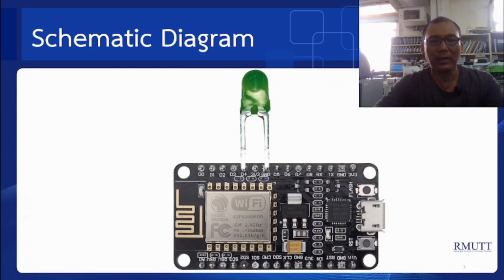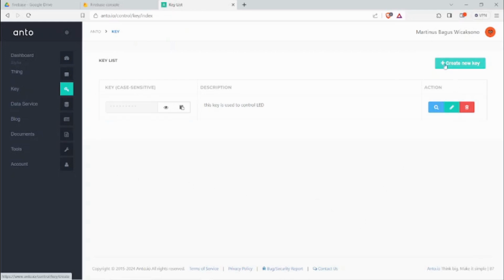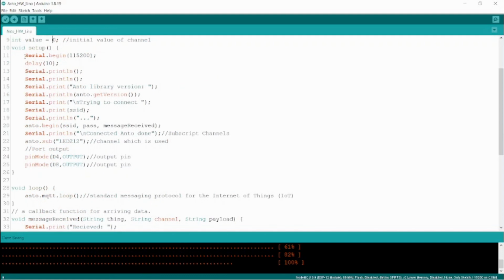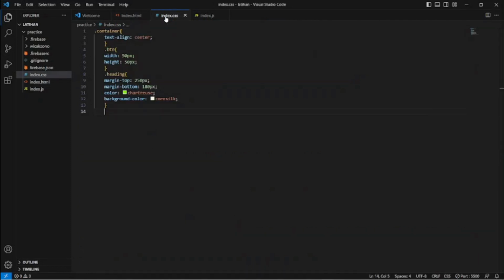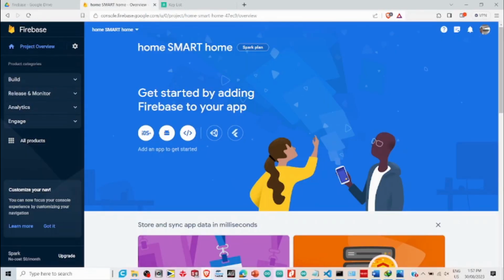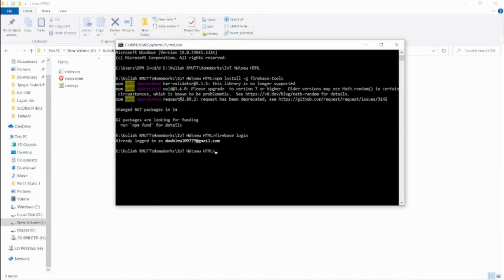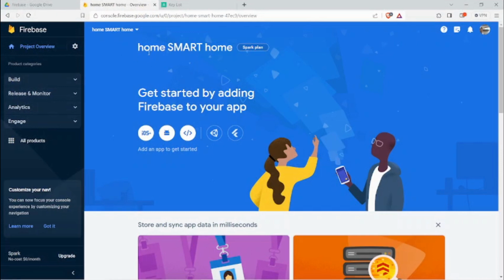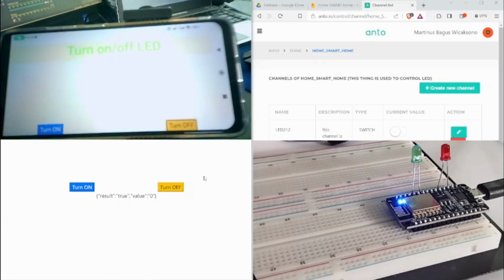IoT-Arduino application --- home SMART home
ESP8266 is used to control the output, the LED, the Micro-controller is also connected to internet. By using the interface which is developed in Visual Studio Code and firebase, the system can be controlled remotely through internet connection.